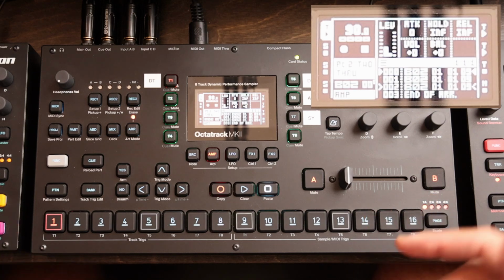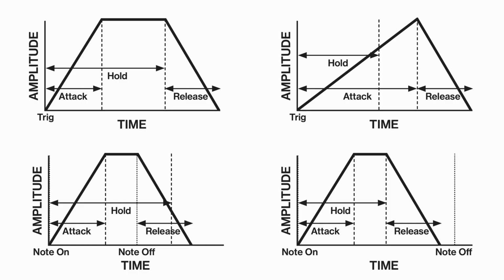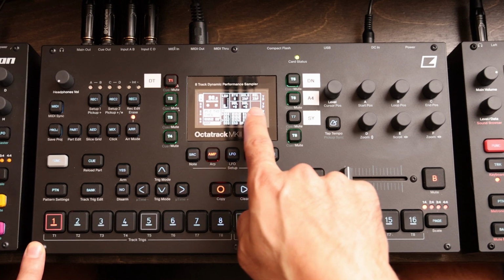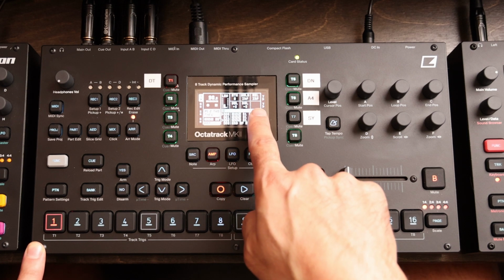Elektron Octatrack Arranger Mute Bug - FIXED!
It took me a while but I figured out why the Track Mutes in the Elektron Octatrack Arranger mode don't always work the way you would think they should. Hopefully this helps save someone else some time.